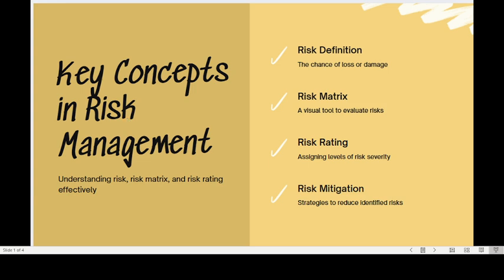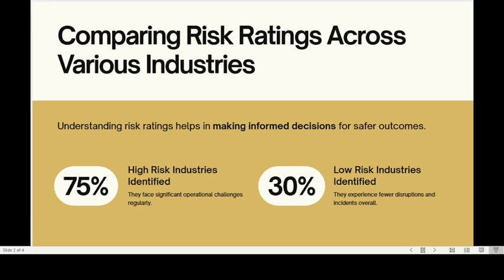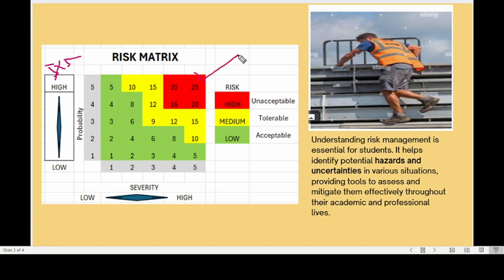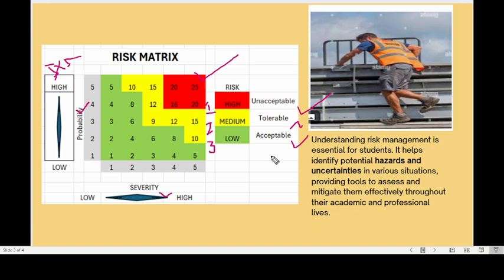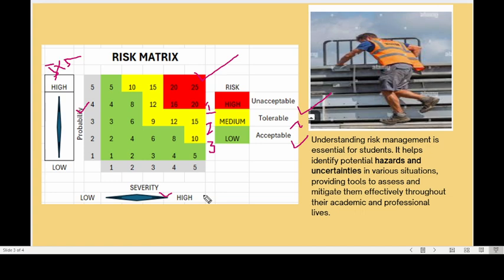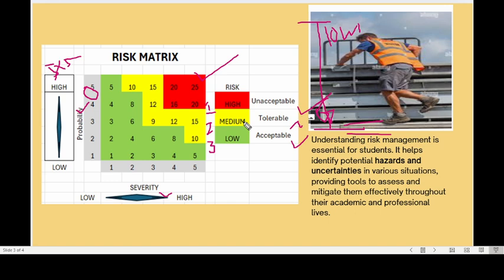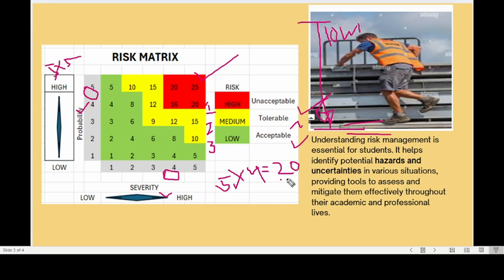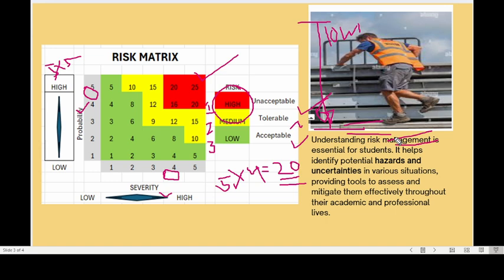what is HIRA and steps#satisfyingvideo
HIRA, is safety process used to identified potential hazards at the workplace.